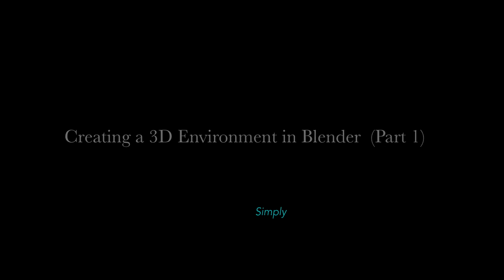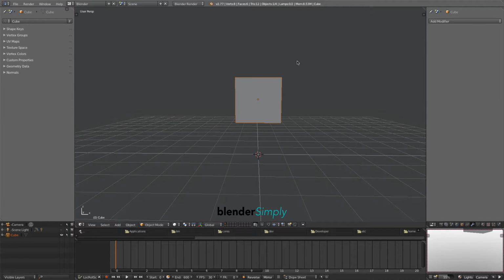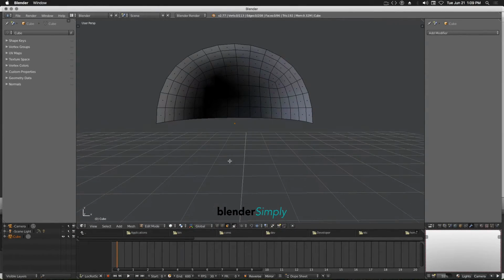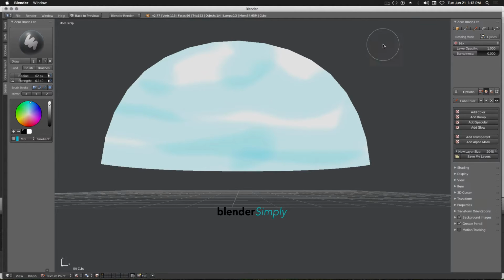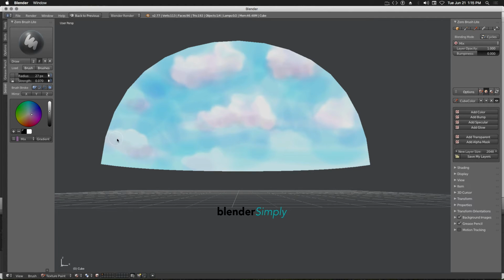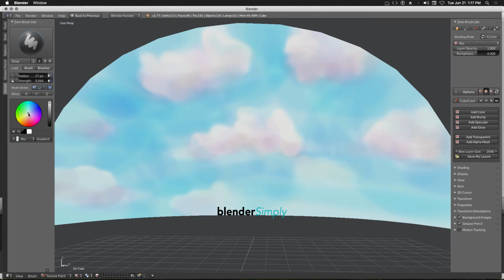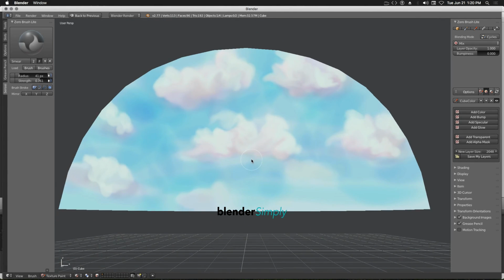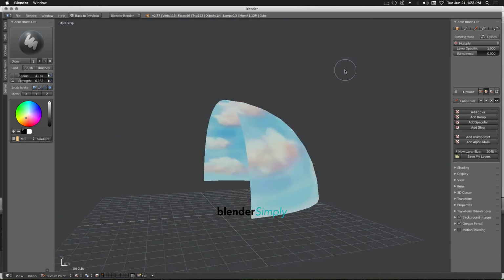Blender 3D: Creating a 3D Stylistic Environment (via Sensei Format)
Experience the real joy of Blender - producing 3D works of art and animation with speed and pleasure.  Here, we model an amphitheater dome and paint it with an impressionistic sky.